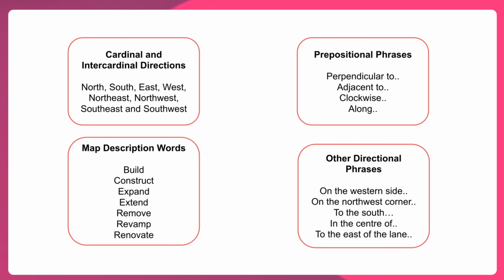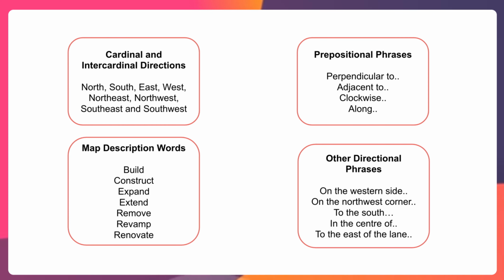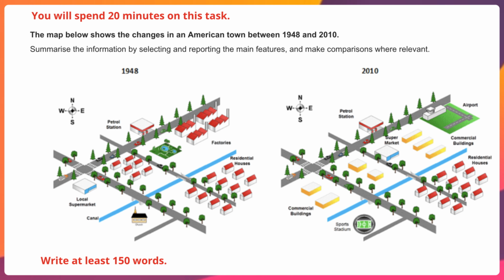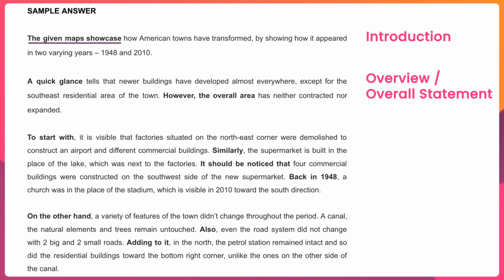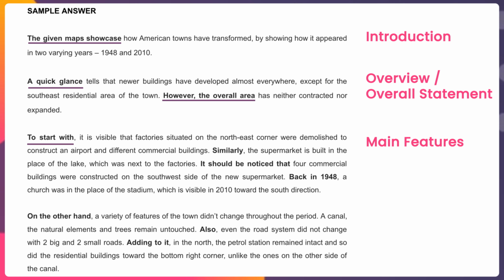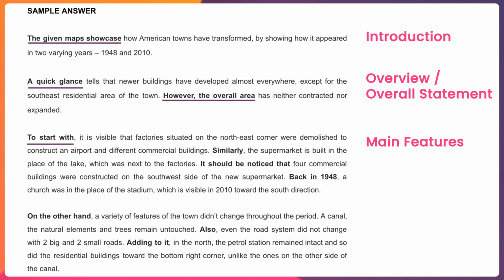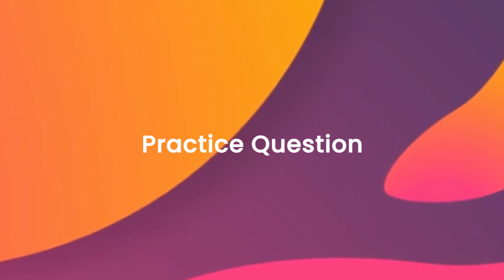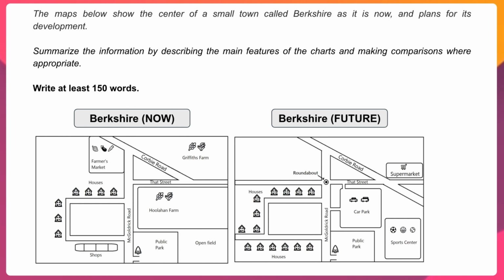IELTS Writing Task 1 Academic Maps and Diagrams | Day 16 | IELTS in 45 Days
Timestamp:
00:00 Introduction
00:38 IELTS Writing Task 1 Map Definition
01:00 IELTS Writing Task 1 Map Tips
02:02 IELTS Writing Task 1 Map Vocabulary
03:28 IELTS Writing Task 1 Map Question
03:59 IELTS Writing Task 1 Map Sample Answer
06:03 IELTS Writing Task 1 Map Practice
06:59 Final Thoughts